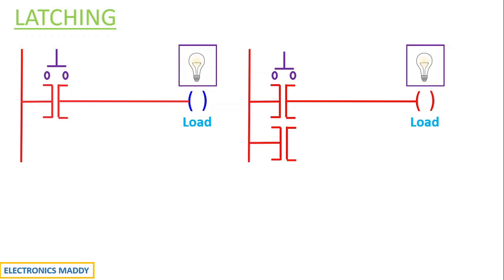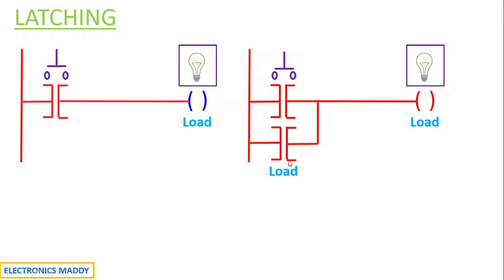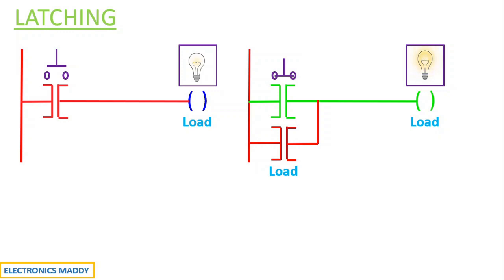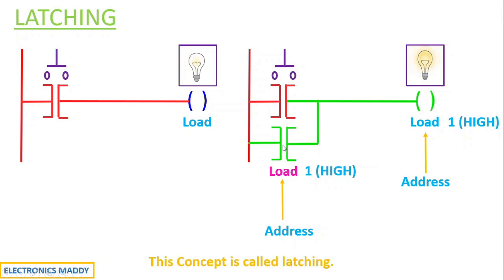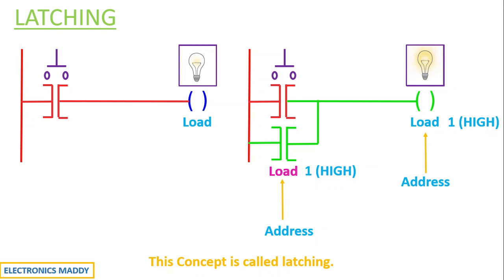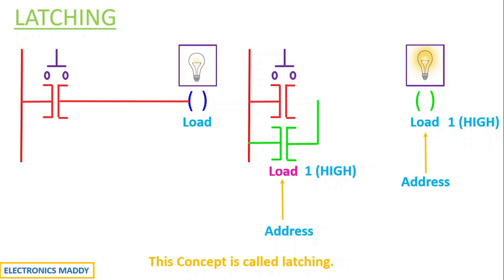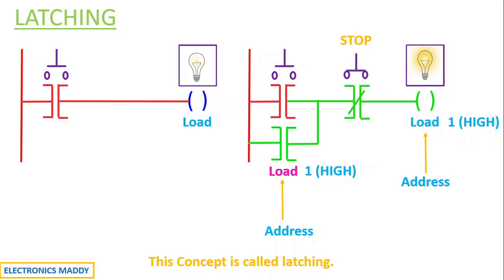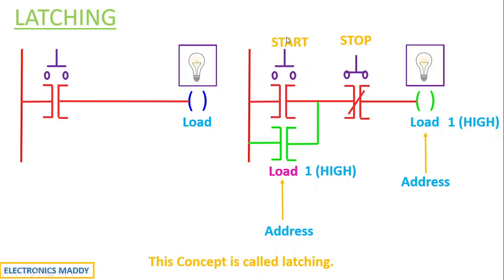Latching in PLC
This video demonstartes the concept of latching in PLC.